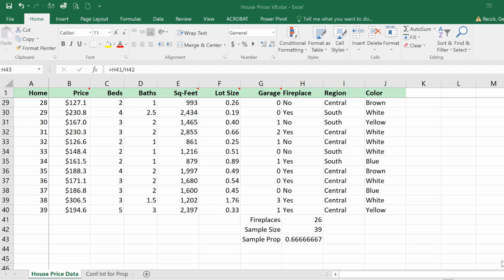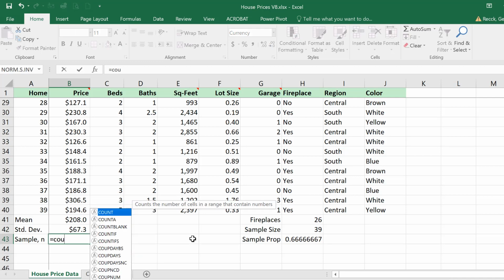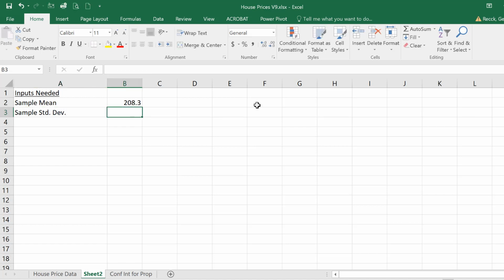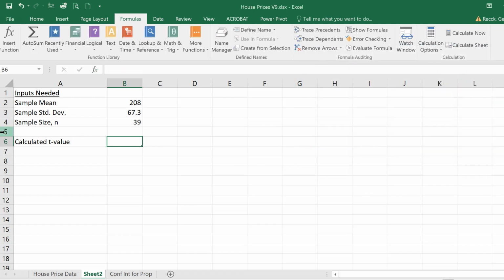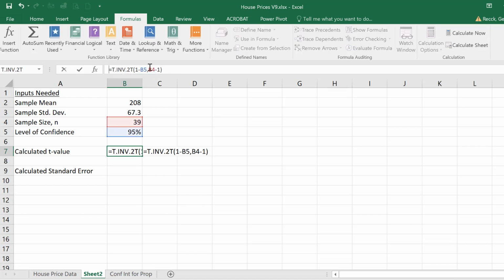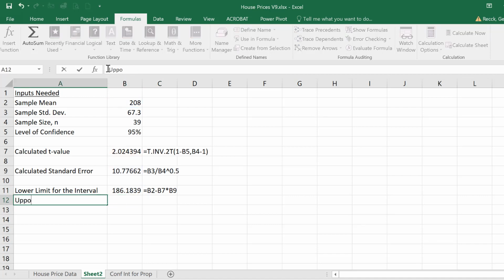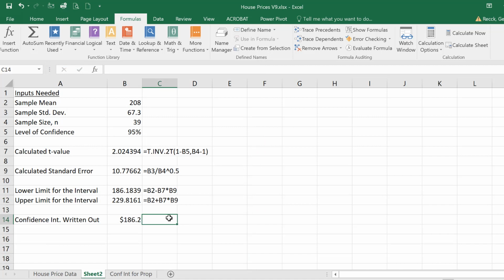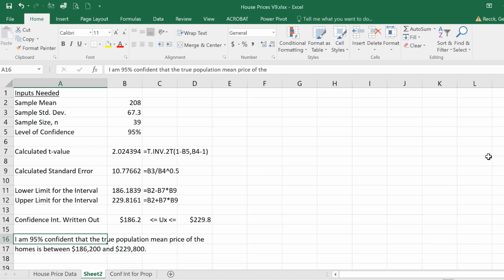W2 C5 George Recck Confidence Interval for Means